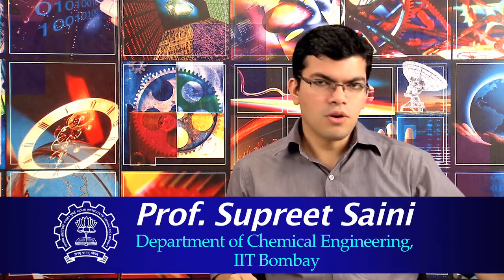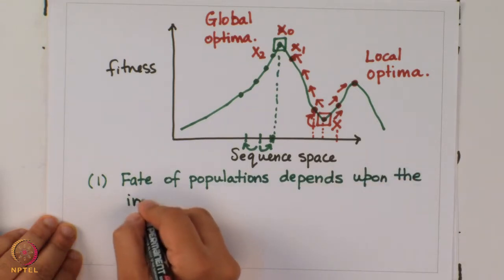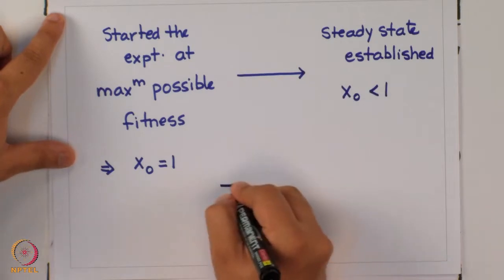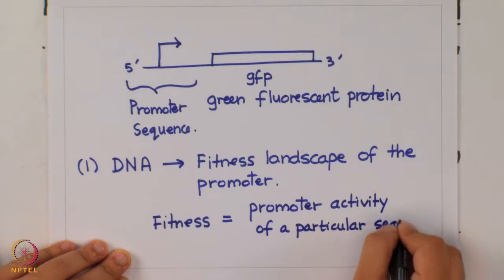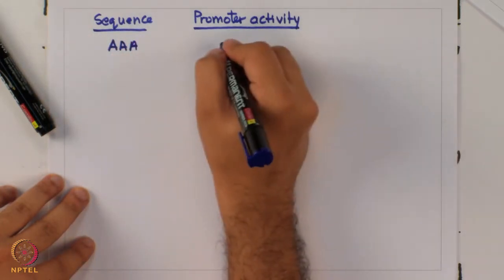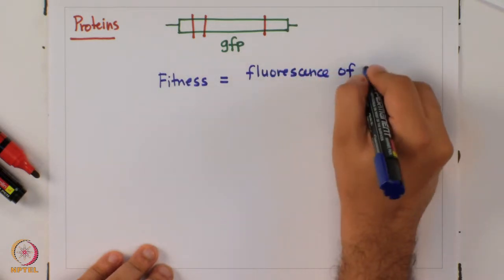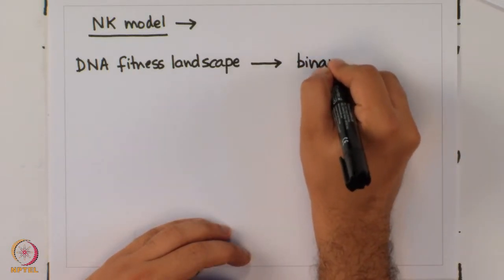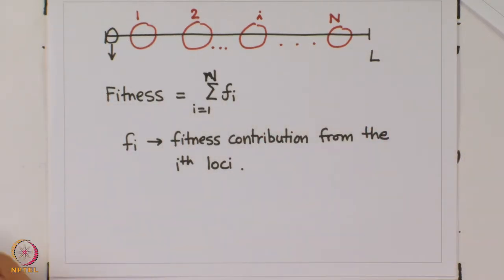Week 4 Lecture 17